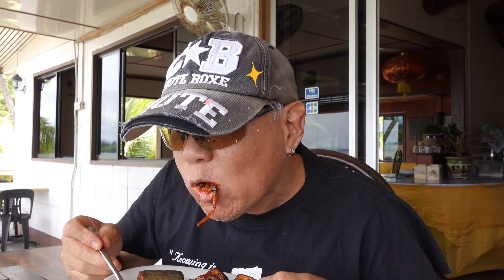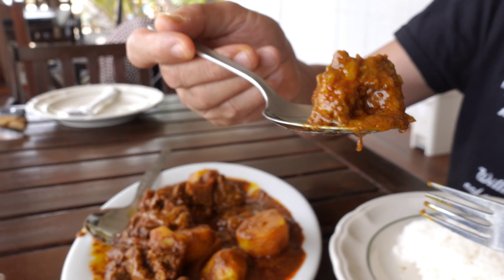A Foodie Adventure: Tasting at Seaside Travelers Inn and Making Brinjal Salad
Join us in our latest foodie adventure as we discover the delicious cuisine of Seaside Travelers Inn in Kinarut, Sabah. Our visit to this family-run establishment left us in awe with its breathtaking seafront views and warm hospitality. As we savor their signature dishes, including the famous sambal brinjal, we were inspired to create our own version of brinjal salad. In this video, we share with you the secret to making the most delicious brinjal dish - a pinch of salt and letting it sit for an hour. Watch as we show you how the brinjal absorbs the marinade sauce to perfection, giving it a wonderful spongy texture and bursting with flavors. Come along with us and learn how to make your own mouth-watering brinjal salad!
TIMESTAMPS
0:00 Checking out Seaside travellers Inn facilities
1:45 Why we put salt on brinjal
2:45 Making Brinjal Salad
3:25 Eating Seaside Travellers Inn Signature Food